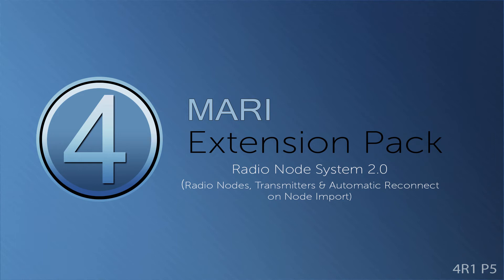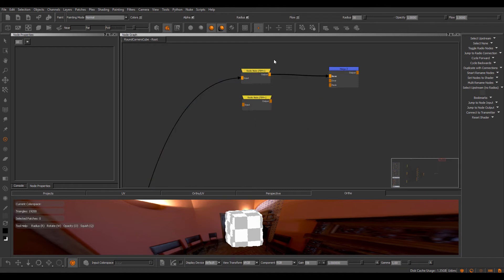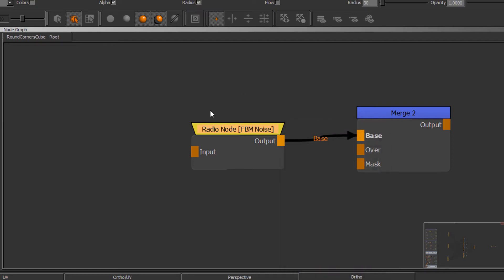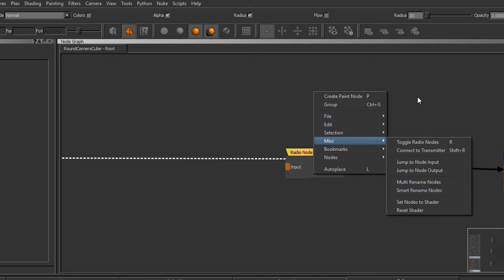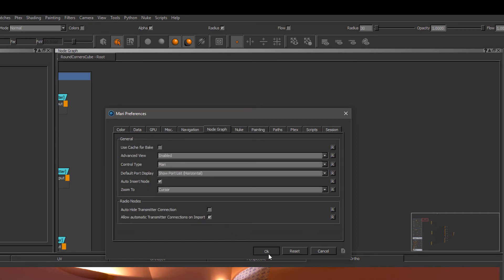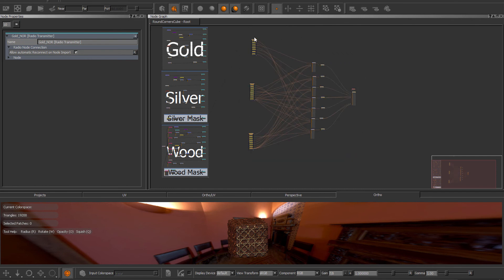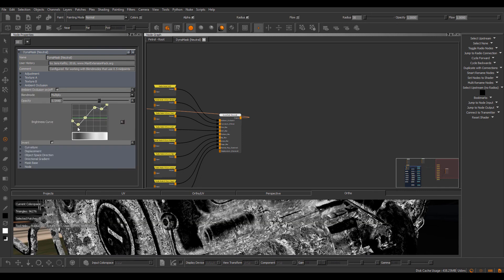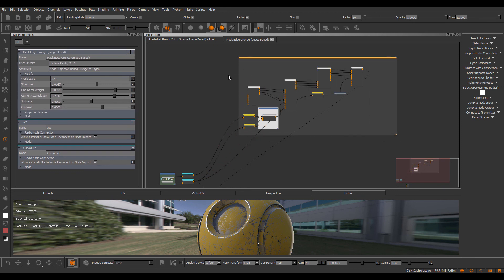Radio Node System 2.0 | MARI EXTENSION PACK 4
In this tutorial we will take a look at the new Radio Node System introduced inside Mari Extension Pack 4R1 and further improved inside Mari Extension Pack 4R1 Update 5.
This lesson covers the basic functionality of Radio Nodes, Radio Transmitters and showcases applications for the additional feature of automatically reconnecting Radio Nodes when importing
them into a graph from an external File.